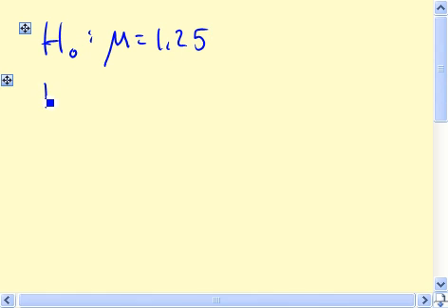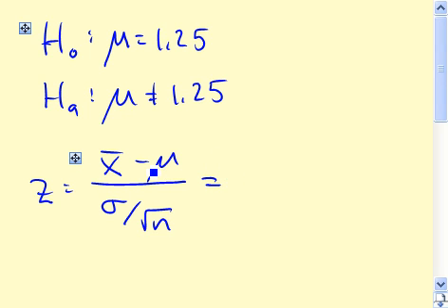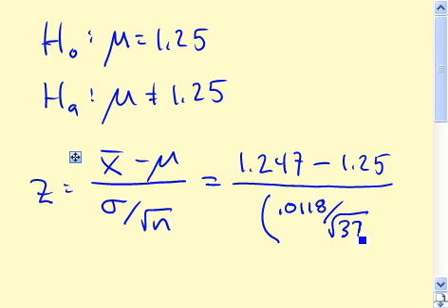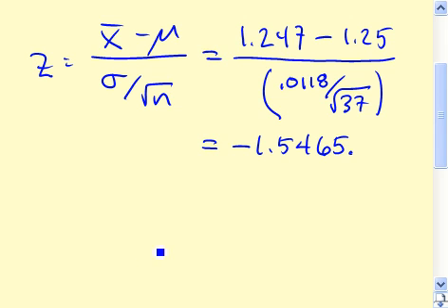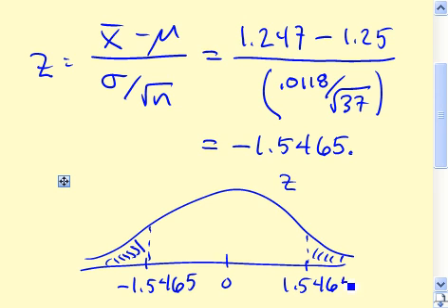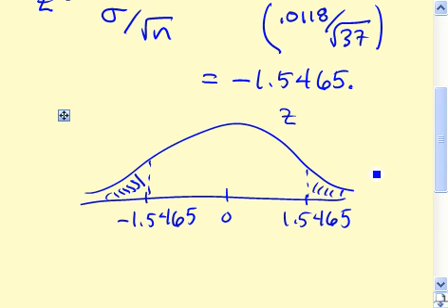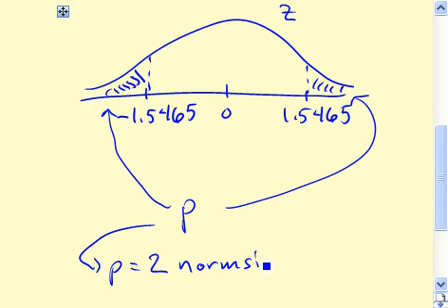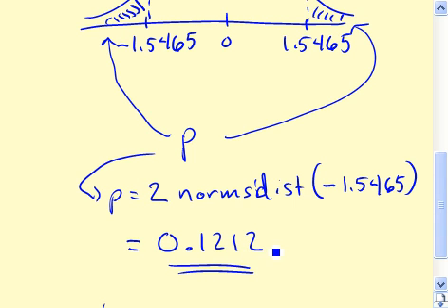Module 6, Video 5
Hypothesis test example